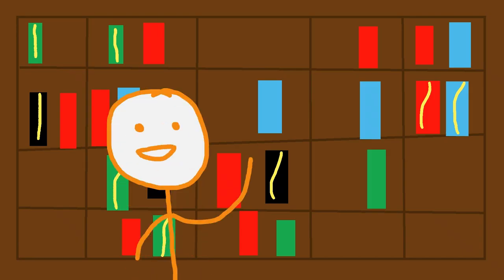Stickman Epic 2 in a Nutshell (Animation)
🔷Thanks for support and help me reach top and beat Youtube Algorithm
And Best of Luck to you all In the future.🔷

🙂Have a good day And Stay Safe Out there!🙂